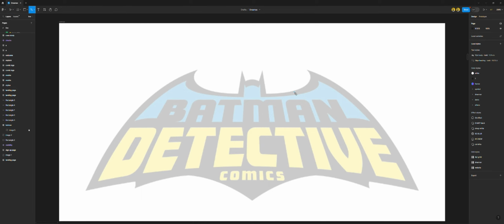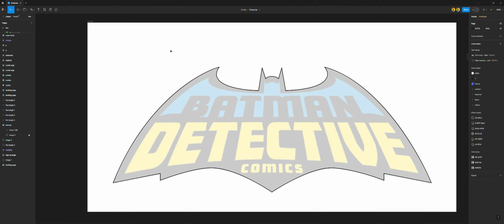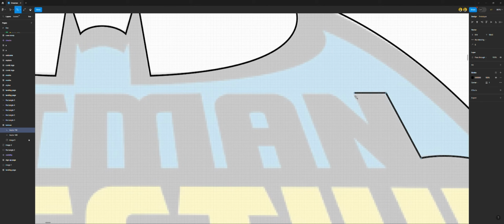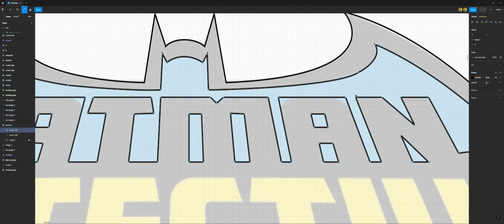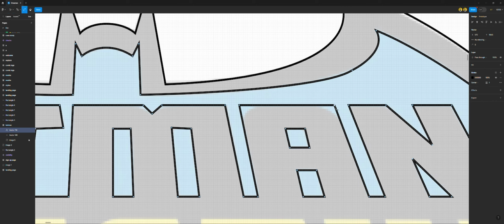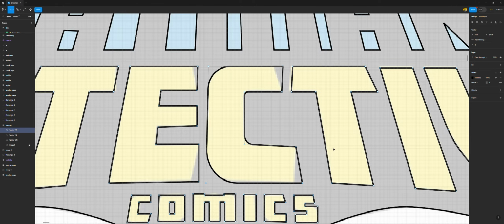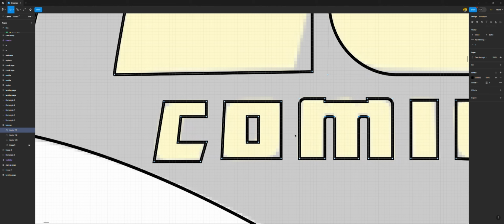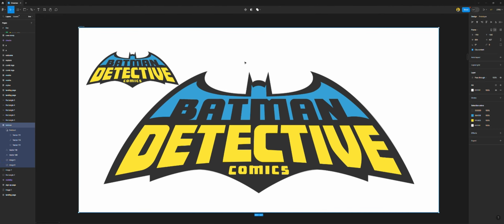Drawing Batman Detective Mascot in Figma